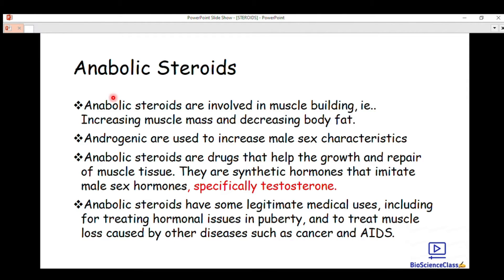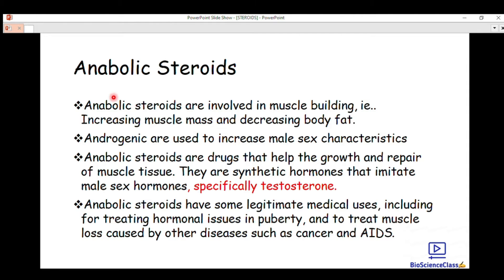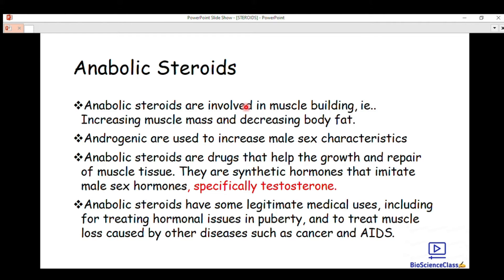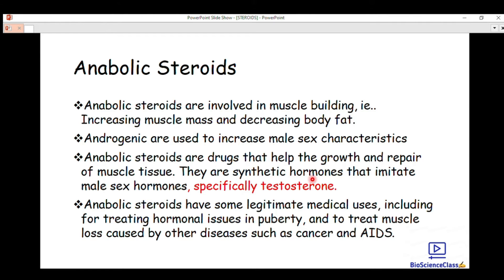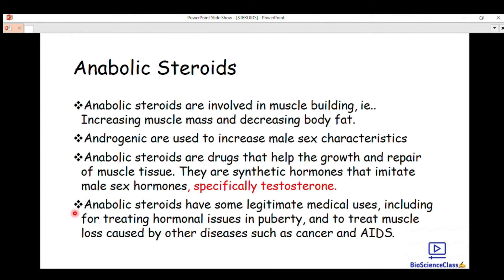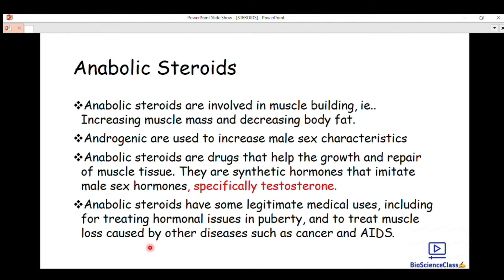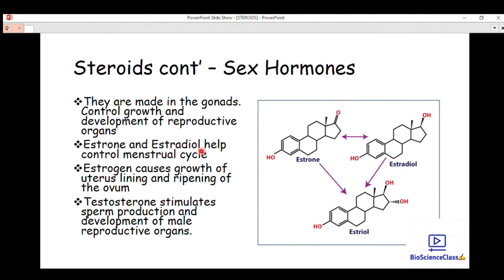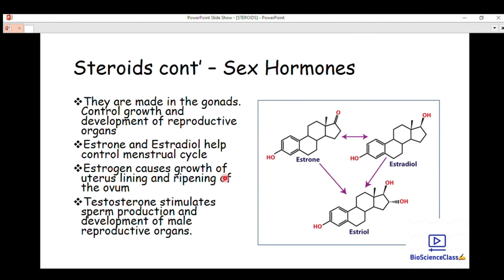Anabolic Hormones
How to remember hormone and their functions with easy trick -
 This lecture explains tricks and tips to remember the name and function of hormones secreted from different glands in human body. This video states the name of hormones secreted from thyroid gland, adrenal gland, parathyroid gland, pancreas and the function of all the secreted hormones are also mentioned in this video. This video will guide you to remember hormone names and their functions in details with the help of this simple trick video
The key anabolic hormones are human growth hormone, insulin-like growth factor-1, insulin, and testosterone and its analogs. Although each has specific metabolic actions, there is also a very important hormone-hormone interaction. A deficiency of these hormones occurs in acute and chronic catabolic states, resulting in lean mass loss and impairing the healing process.